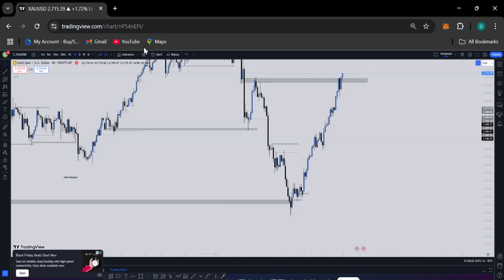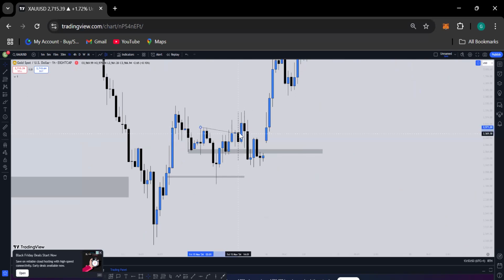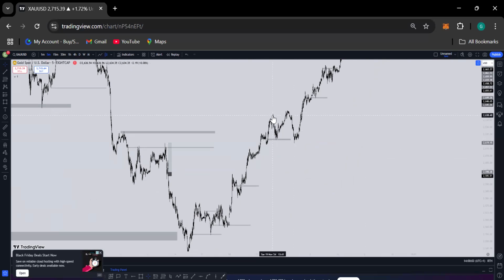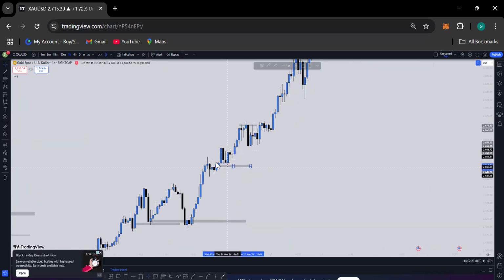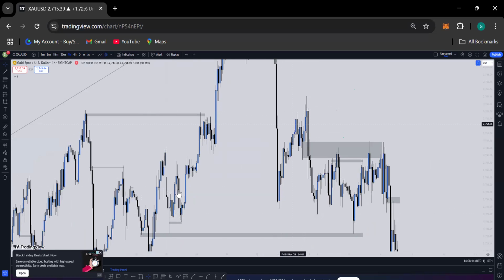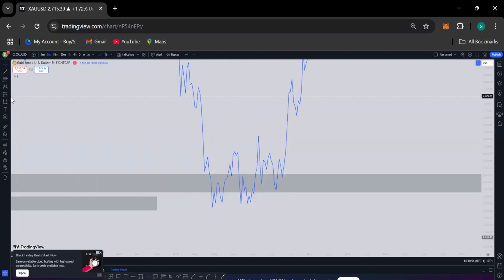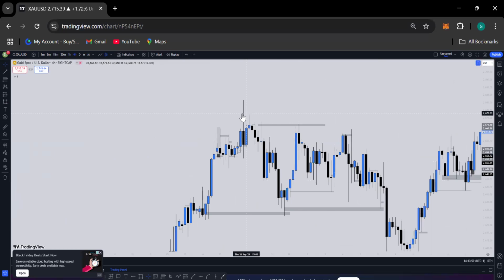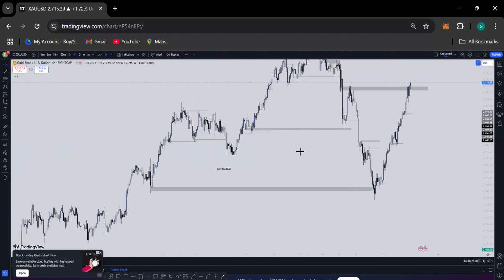4. OF MSnR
and purchasing courses:
USDT(TRC20): TGMfFgkuNCz5yoB39VZ9QcRJhzopf2tiA6